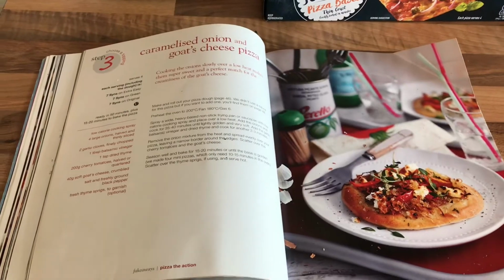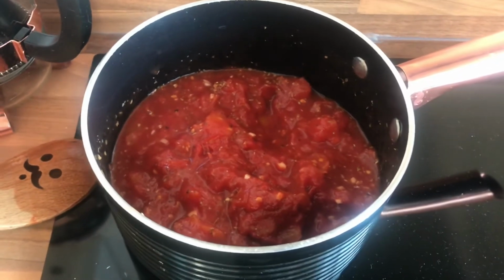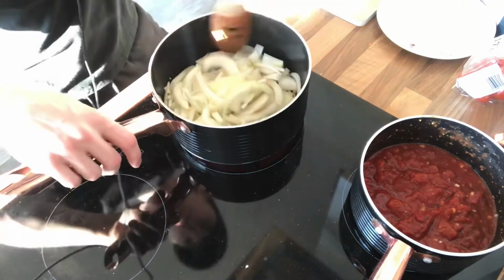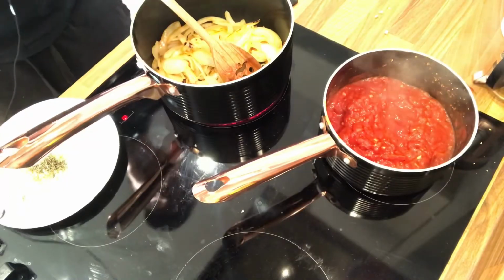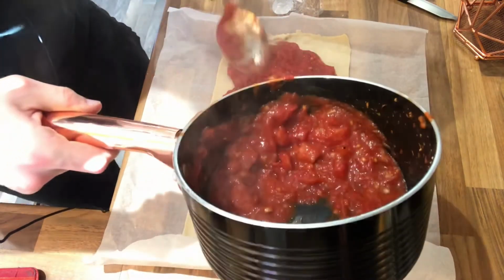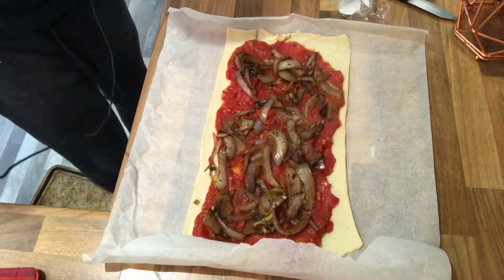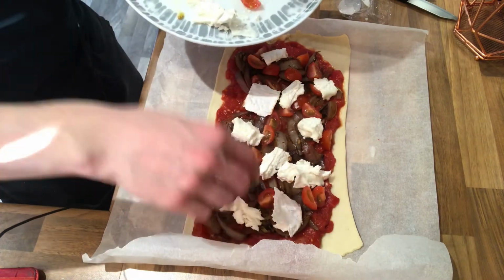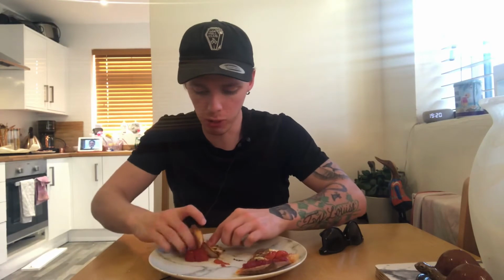Homemade healthy pizza caramelised onion and goats cheese - fakeaway Friday- slimming world